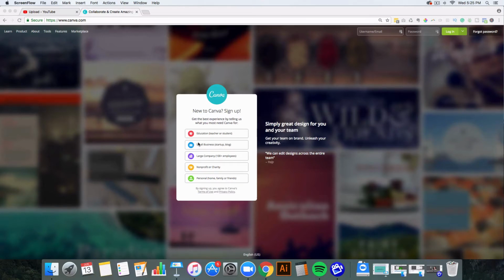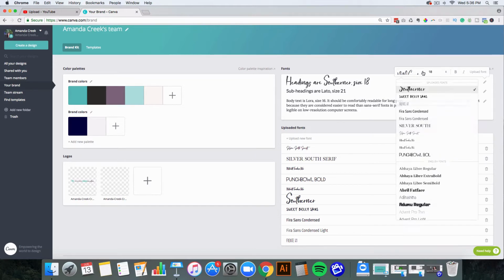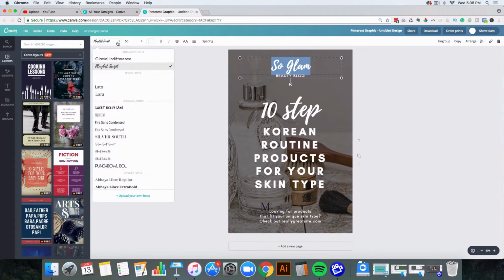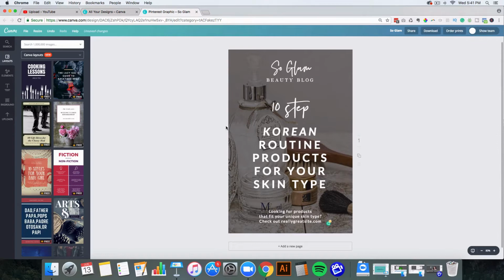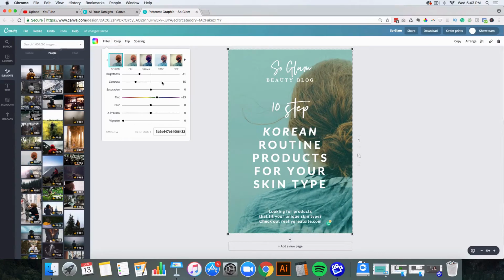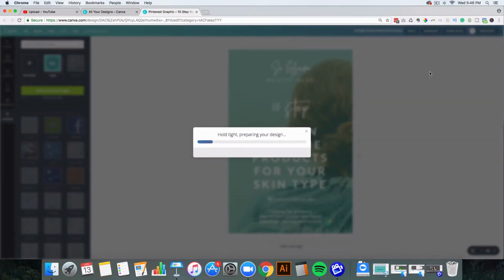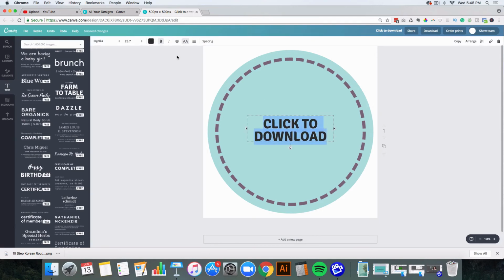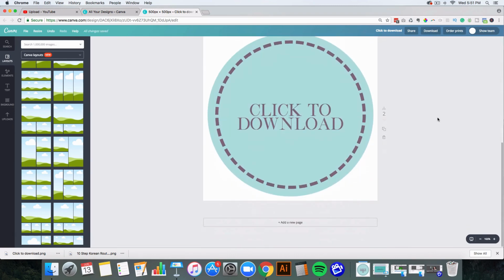How to use Canva for beginners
Do you need to make graphics for your creative business? Canva.com is a great app to use to create quick and easy graphics without having to invest in a really expensive program for your computer.

As a web and graphic designer, I suggest Canva to a lot of my clients to make things like their featured images for blog posts and buttons or other graphics for their website. It's so quick and easy!

This video shows you some of the basics of using Canva. Let me know if you have any questions in the comment section below. :)